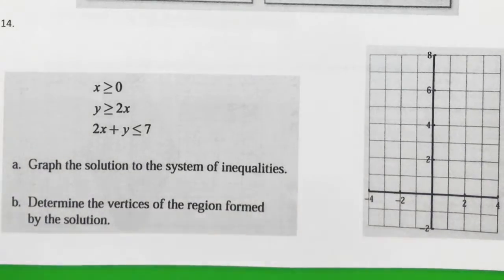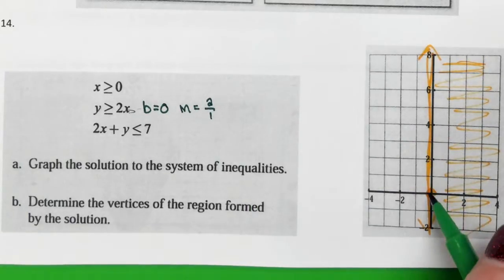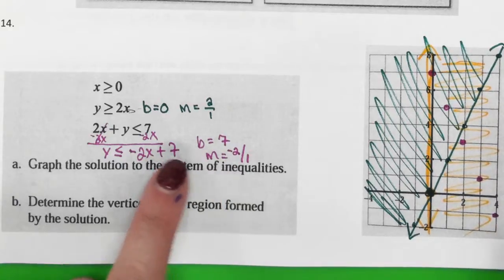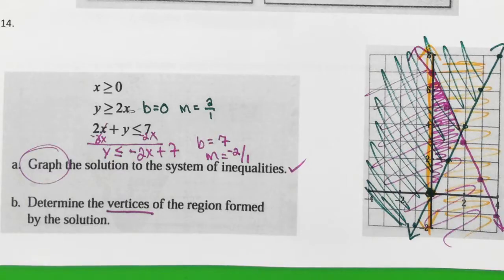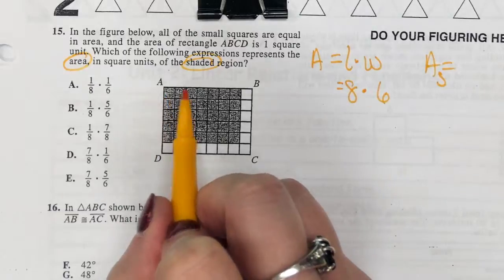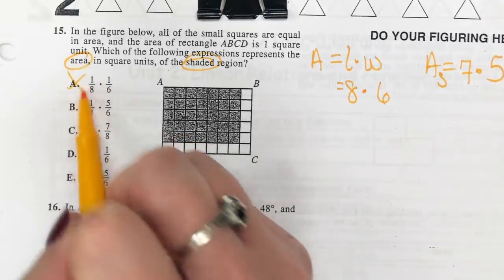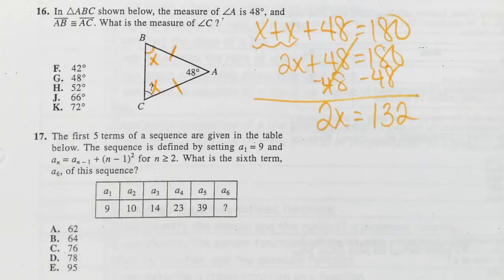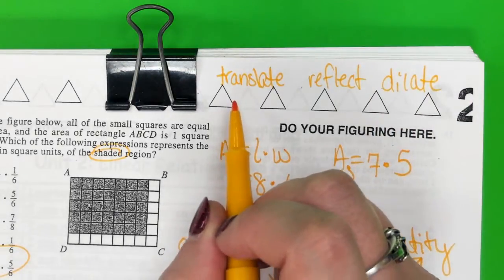9/25 2nd Period Lesson